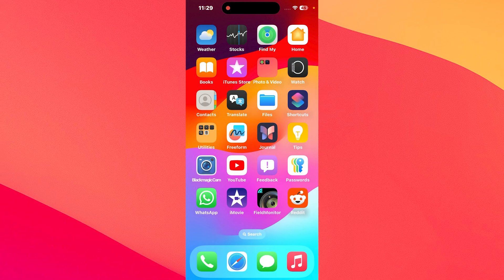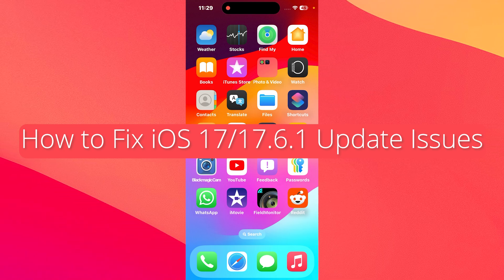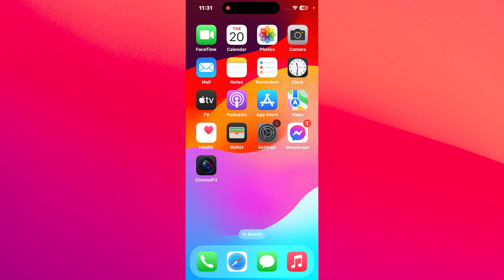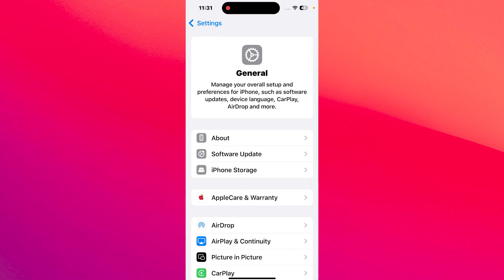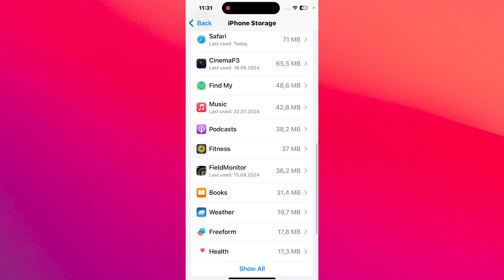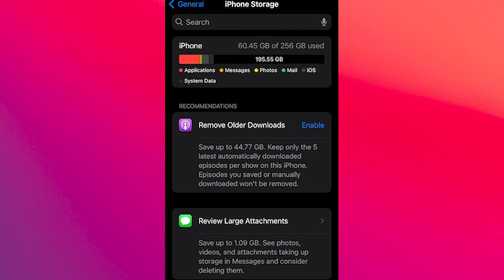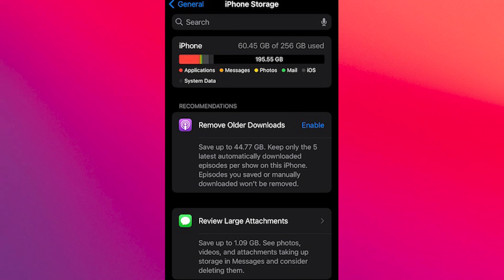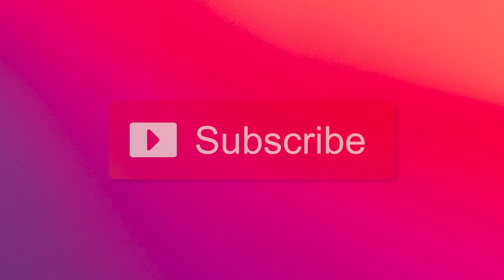How to Fix iOS 17/17.6.1 Update Issues on iPhone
In this video, we will show you how to Fix iOS 17/17.6.1 Update Issues on iPhone! Super simple, no headaches!

Chapters
0:00 - Intro
0:14 - Methods